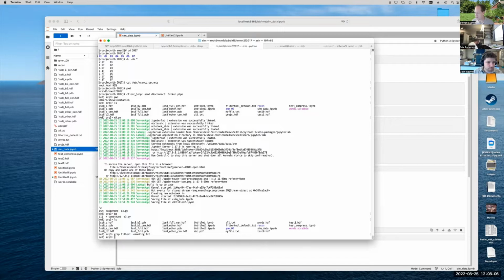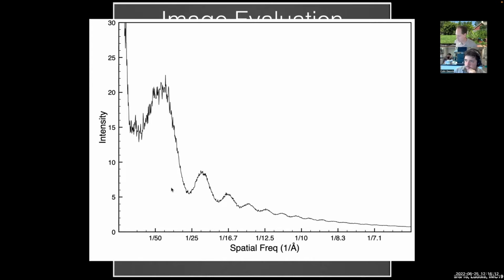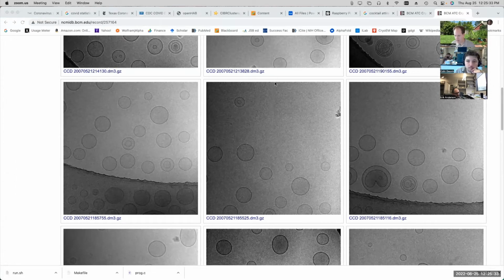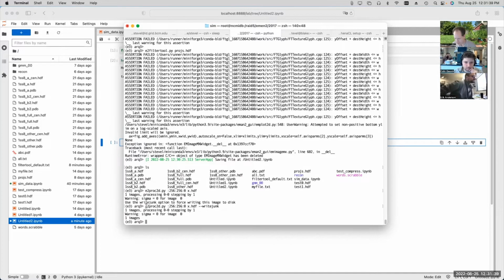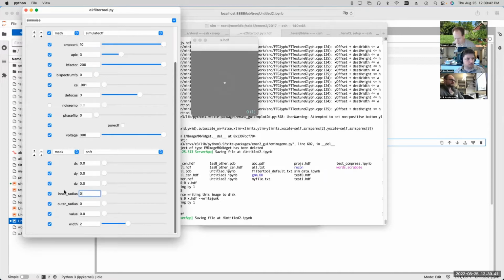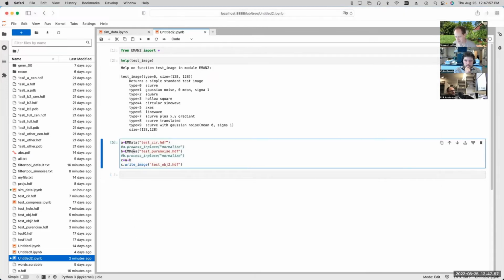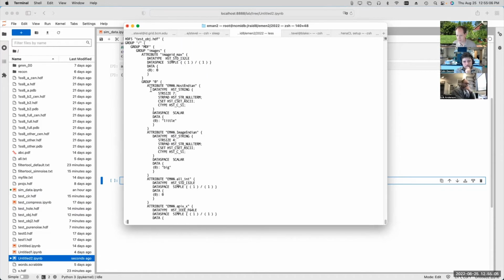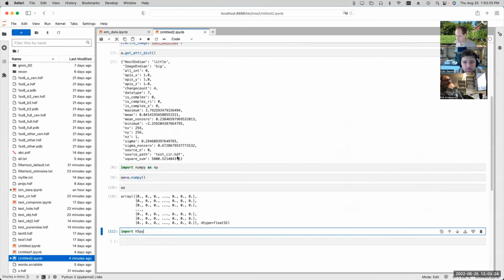EMAN2 in Python - 09 - Aspects of Simulated Data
In this session we discuss the perils of some very simple schemes for making simulated data, and how to quickly make simulated data with minimal required properties for being a decent CryoEM test. Also a short discussion of the HDF5 file format.